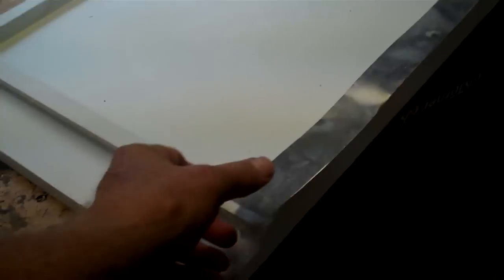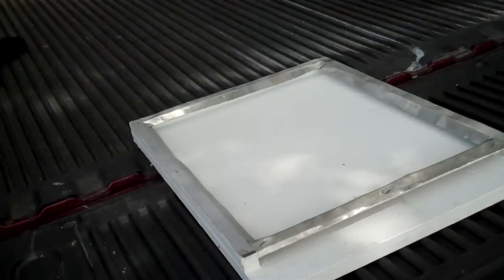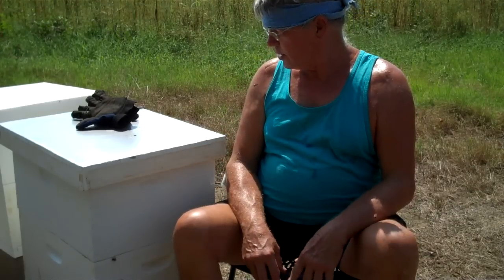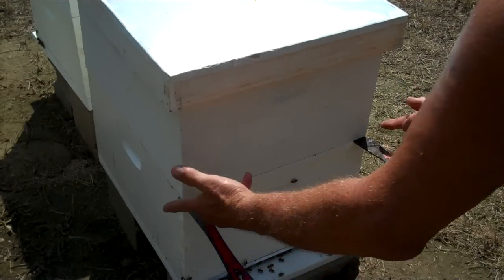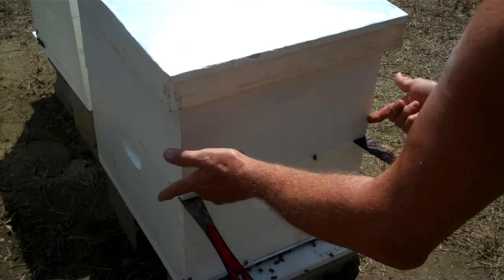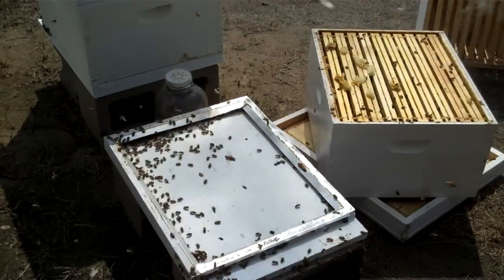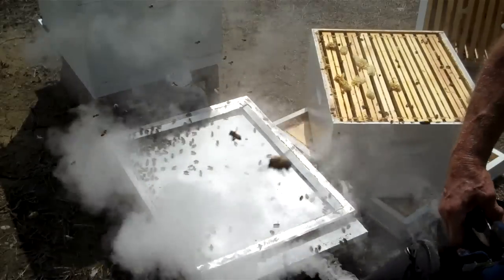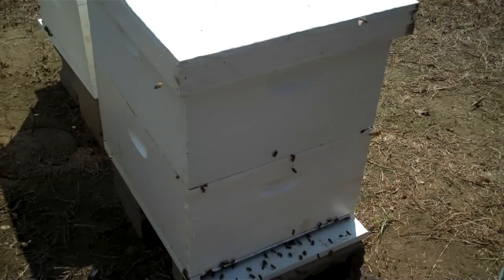Honey Bees, Beekeepers' Enemy the Hive Beetle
The hive beetle is a pest.  The best defense is a strong hive.  By strong hive, we mean a hive with a large number of bees.